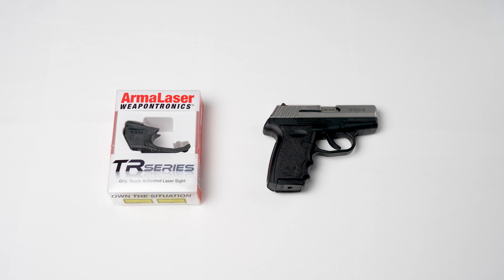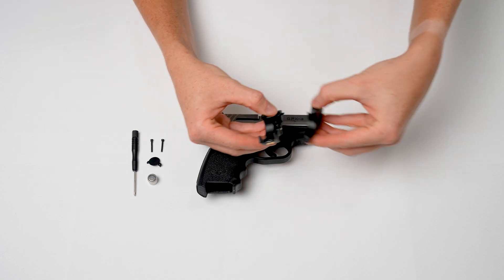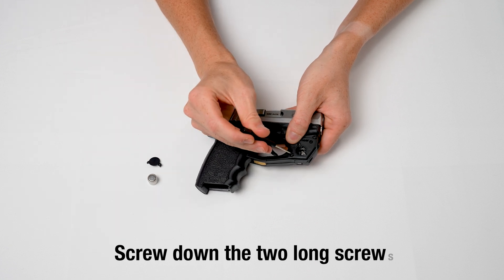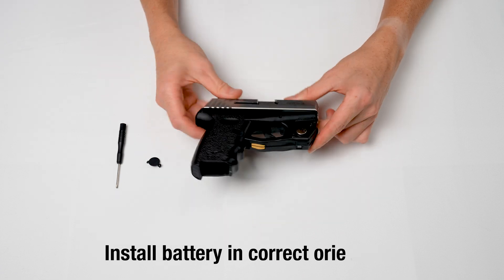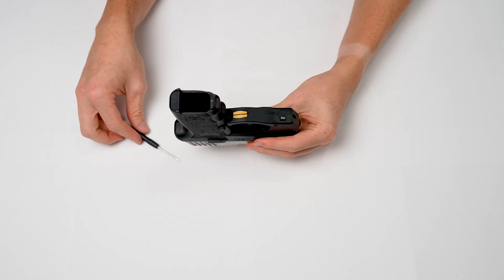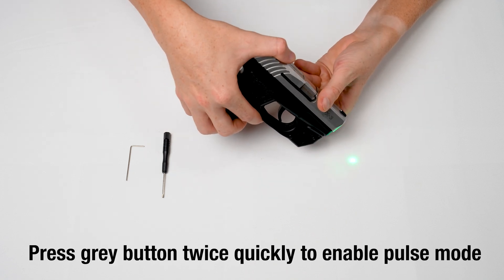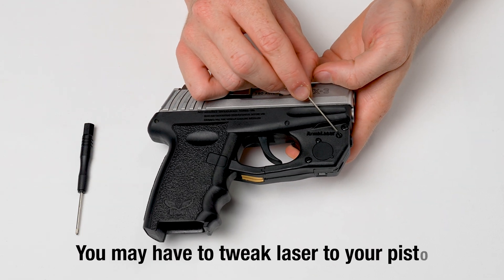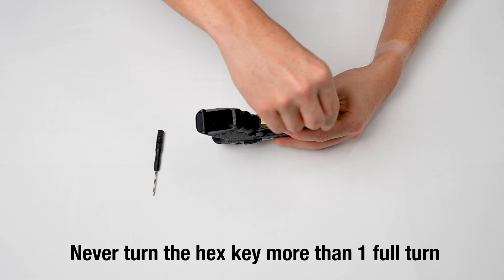TR Installation video.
This video covers how to install and operate a TR Series laser.